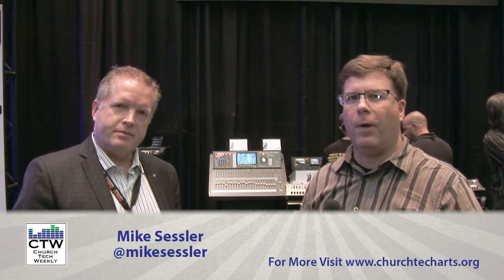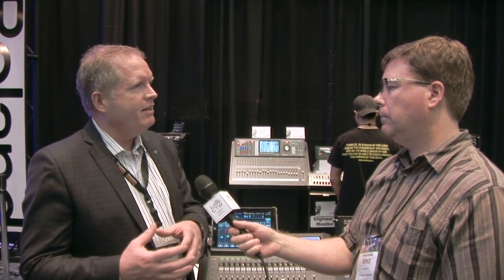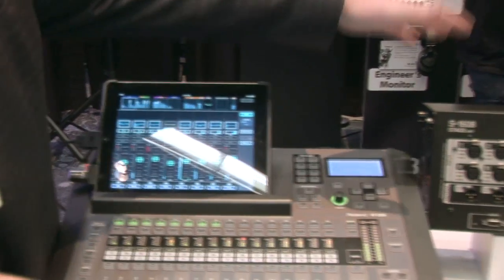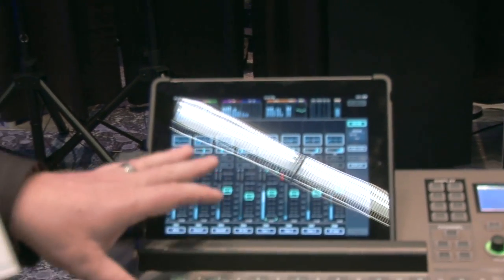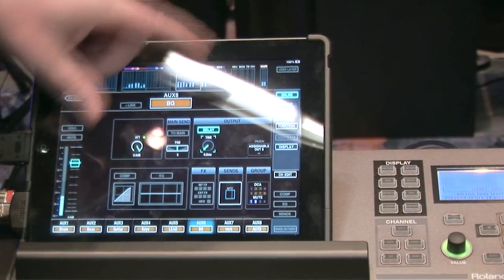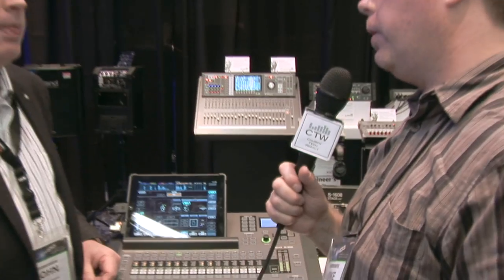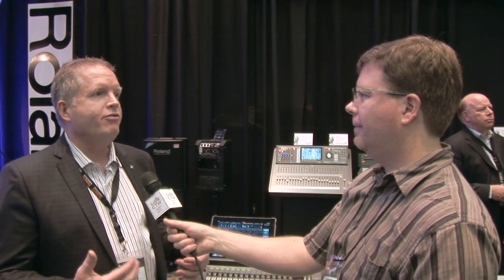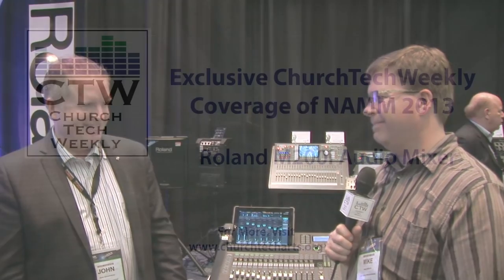CTW NAMM 2013 Coverage—Roland M200i Mixer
The M200i is a 32-channel mixer with perhaps the deepest level of iPad integration we've yet seen on a digital console. More than a remote control, you can adjust every aspect of the desk from the iPad, either wired, wirelessly or both. With plenty of mix busses, recallable head amps and motorized faders, this is a slick little package.